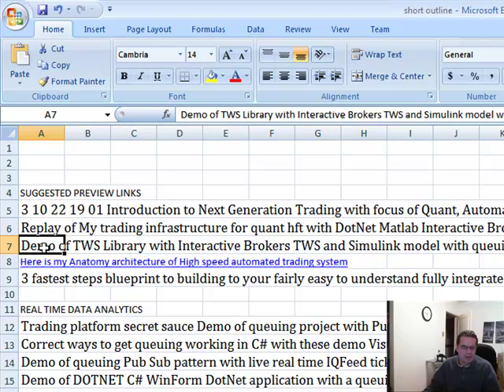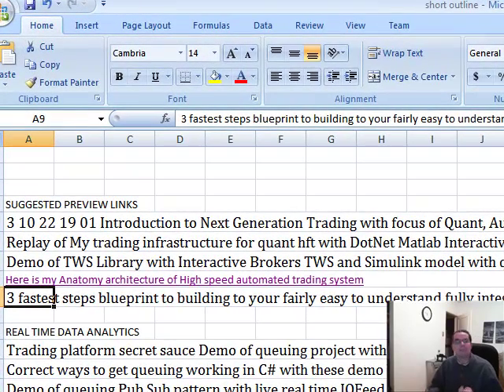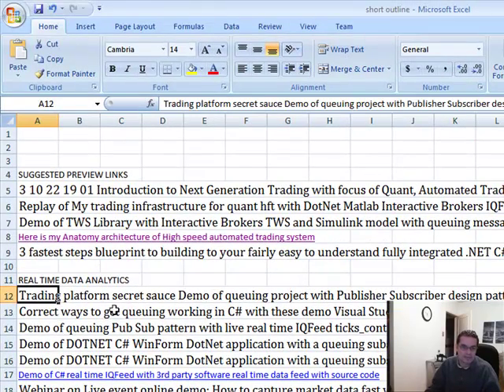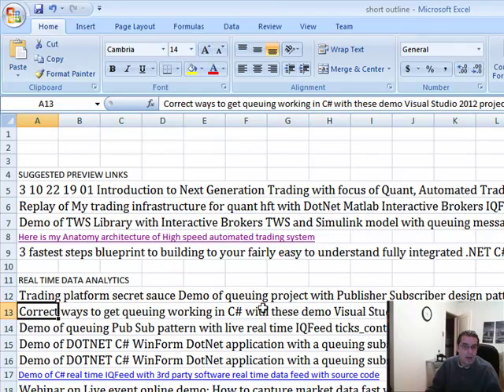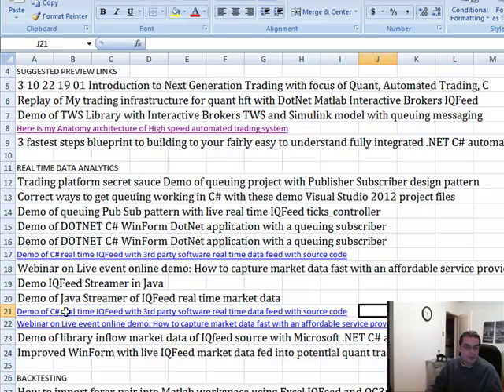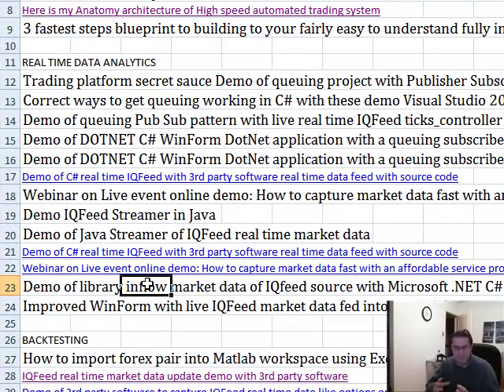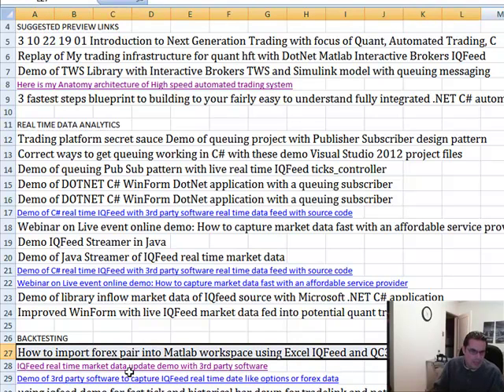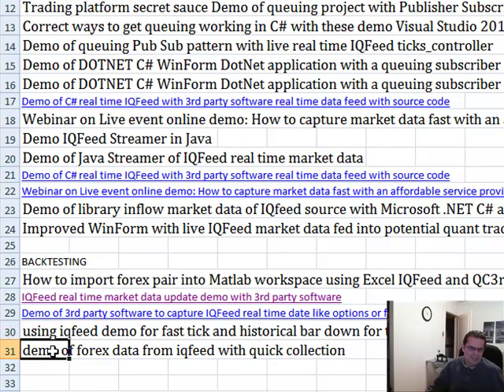Workshop details on backtesting and real time market data for automated trading system